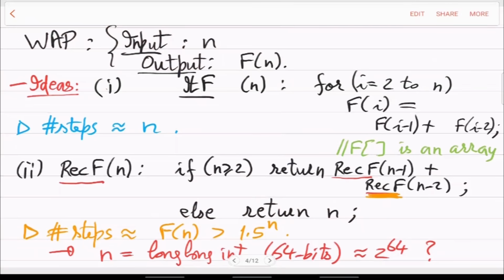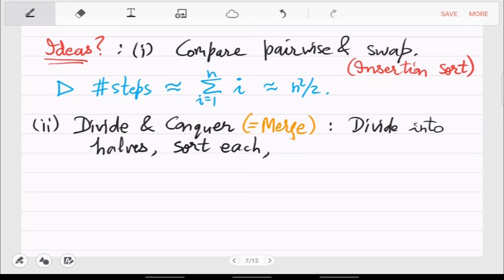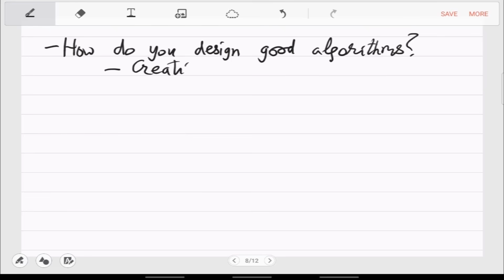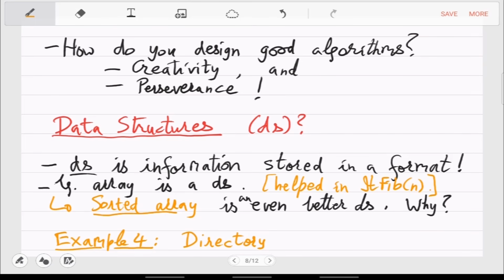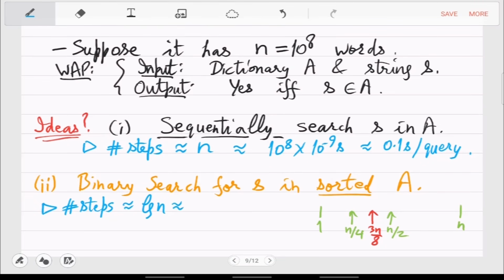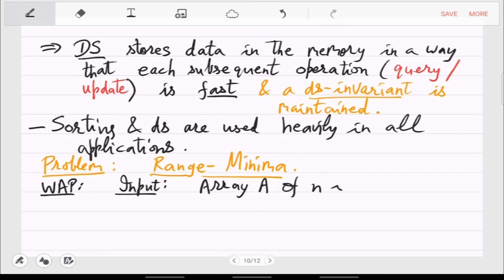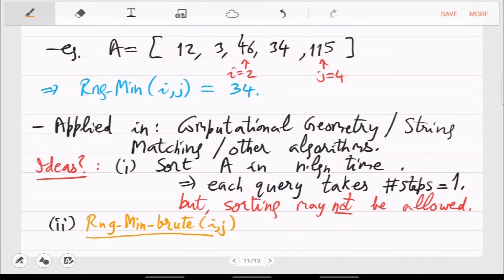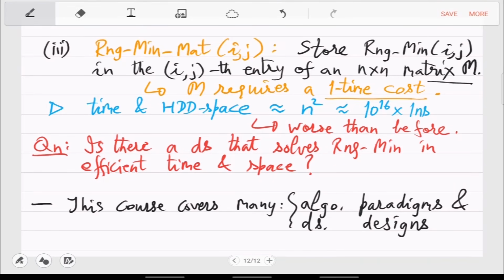Lecture 02: Efficient Algorithms